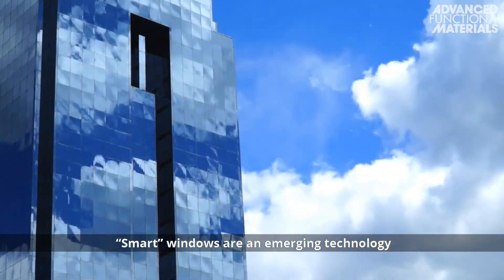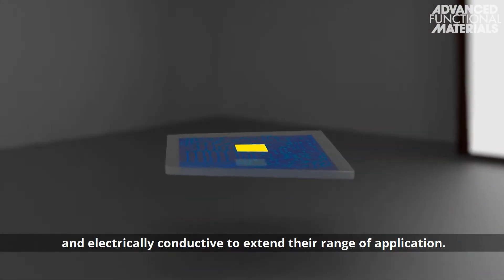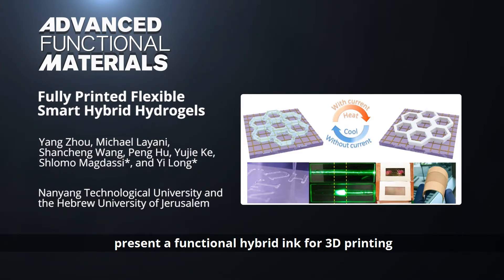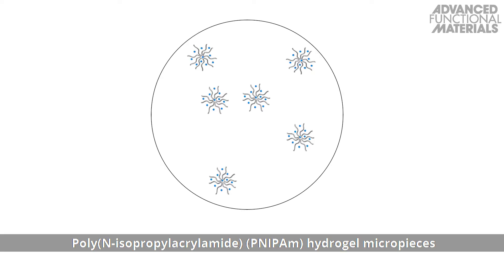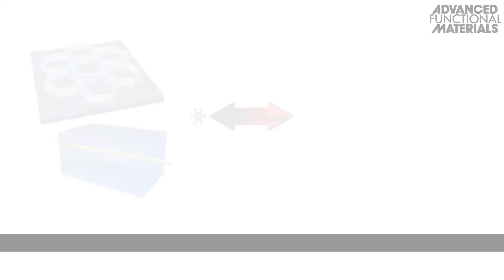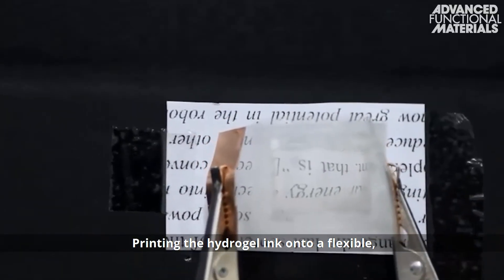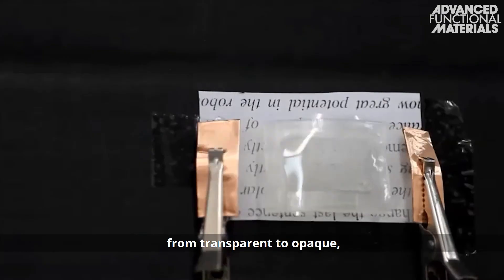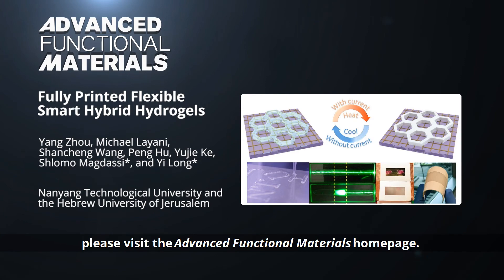Fully Printed Flexible Smart Hybrid Hydrogels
A hybrid hydrogel composed of embedded PNIPAm particles within a silicon-based matrix and printing of various functional devices onto flexible transparent electrical heaters is discussed. This approach enables fabrication of optoelectronic devices such as smart windows and optical waveguide valves. This is reported by Yang Zhou, Michael Layani, Shancheng Wang, Peng Hu, Yujie Ke, Shlomo Magdassi, and Yi Long in the article To know more, please go to the Advanced Functional Materials homepage.